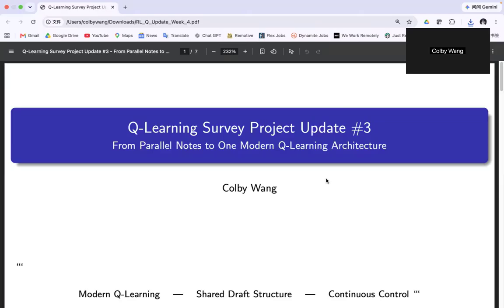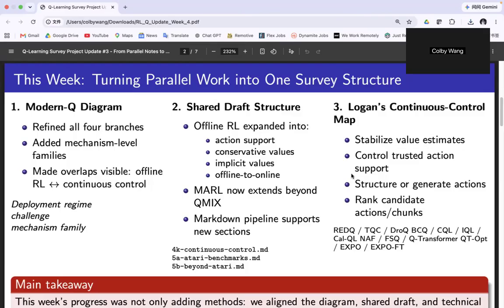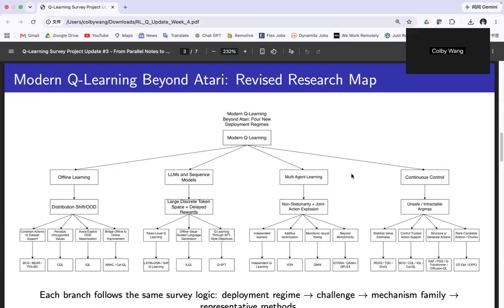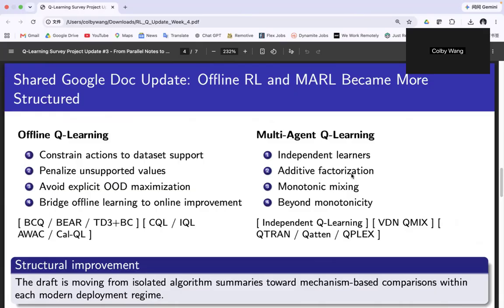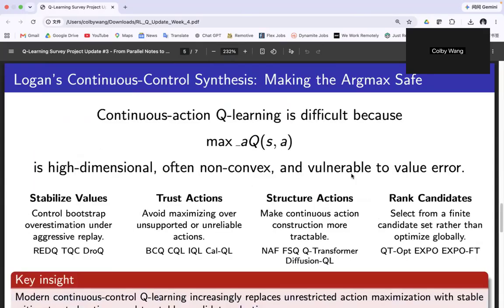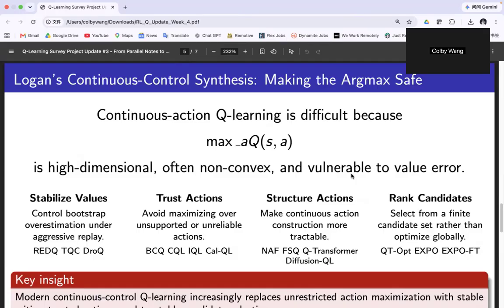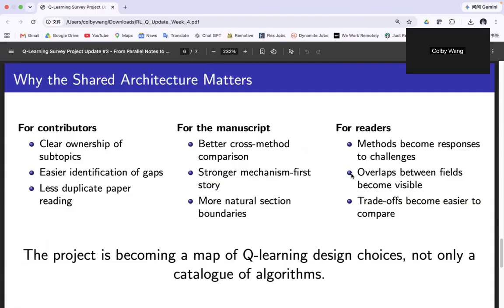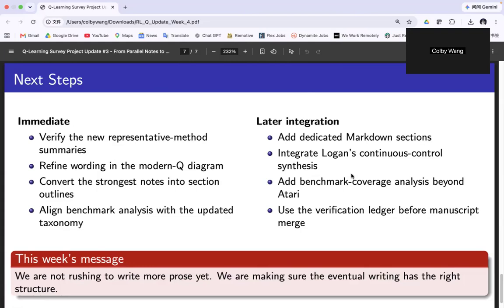From Parallel Notes to One Modern Q-Learning Architecture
🚀 Q-Learning Survey Project Update #3

This week, our project focused on integration.

Instead of only adding more papers, we connected several parallel research threads into one shared structure for the survey.

In this update, I cover:

• A revised Modern Q-Learning map

* Offline learning
* LLMs and sequence models
* Multi-agent Q-learning
* Continuous control

• A stronger Offline RL taxonomy

* Constrain actions to dataset support
* Penalize unsupported values
* Avoid explicit OOD maximization
* Bridge offline learning to online improvement

• A deeper Multi-Agent RL progression

* Independent Q-Learning
* VDN
* QMIX
* QTRAN, Qatten, and QPLEX

• Logan’s continuous-control synthesis

* Stabilize value estimates
* Control trusted action support
* Structure or generate actions
* Rank candidate actions and action chunks

The main idea is simple:

deployment regime → challenge → mechanism family → trade-off

Rather than presenting Q-learning as a long list of algorithms, we are trying to map the design choices behind modern value-based RL.

This week’s progress was not just more reading. It was turning parallel notes into one coherent survey architecture.